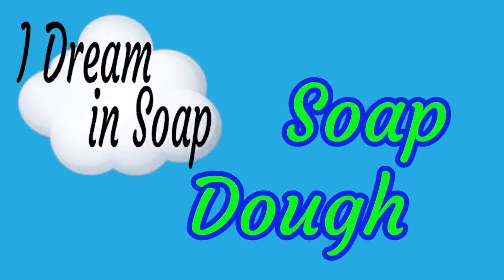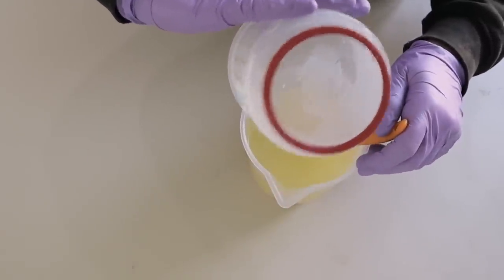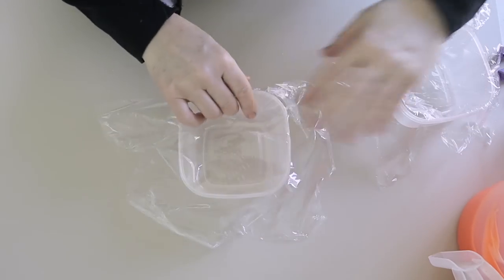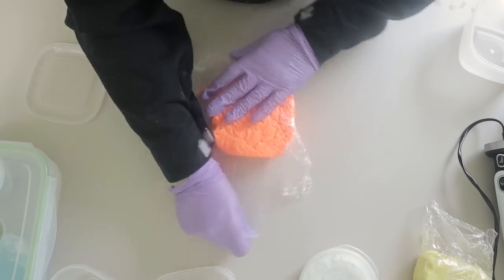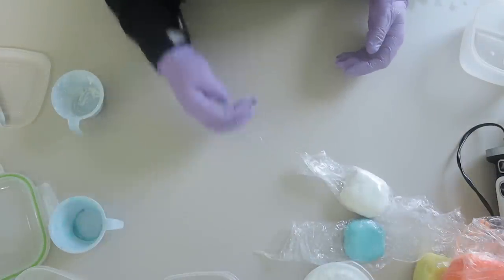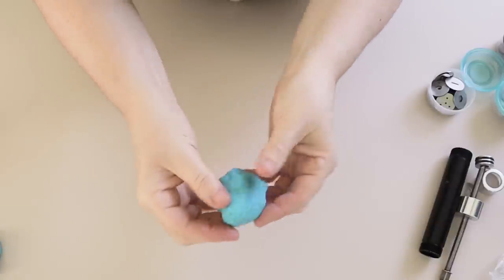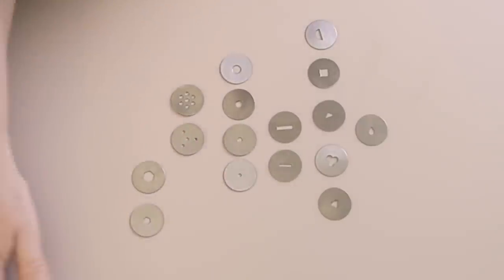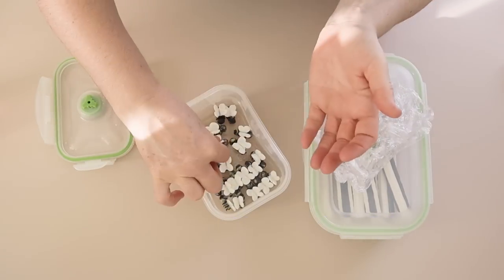How to make SOAP DOUGH, cold process soap dough, cold process soap making tutorial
This cold process soap making tutorial shows you how to make soap dough, including the key factors for success. I show you how to turn your own cold process soap recipe into soap dough and how to make soap dough from those extra bits of soap batter you may have after making a loaf of soap.

This video shows you how to make, store, and some of the key fundamental steps to working successfully with soap dough as well as lots of hints and tips.

IDreamInSoap *Discount on Lye (sodium hydroxide) and rubbing alcohol*